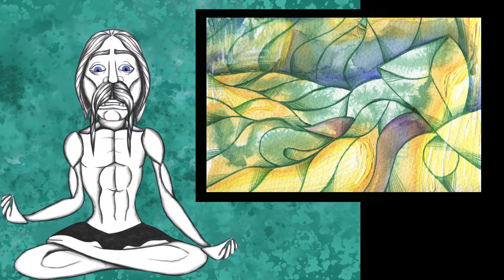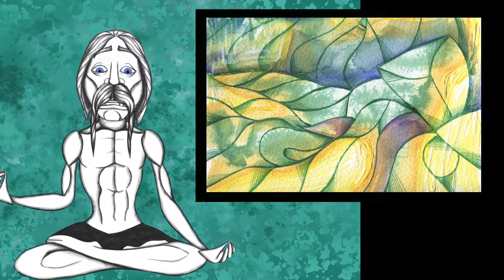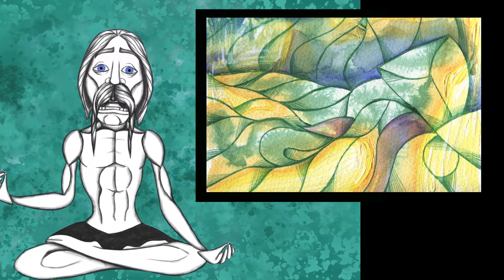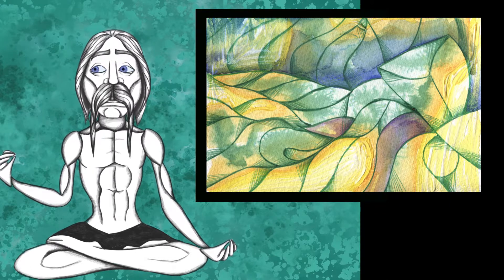A Day at the Beach (Andre)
Andre reads a passage from the book 'Green', by Jina Wallwork. The artwork in the video is taken from the same book. The Andre character was created by Jina Wallwork.